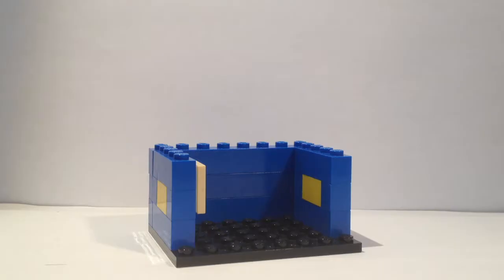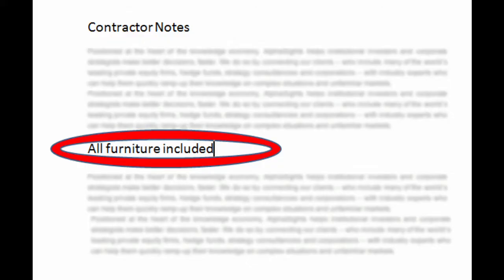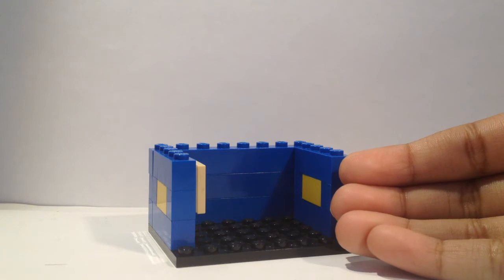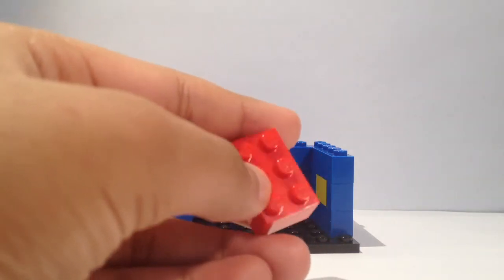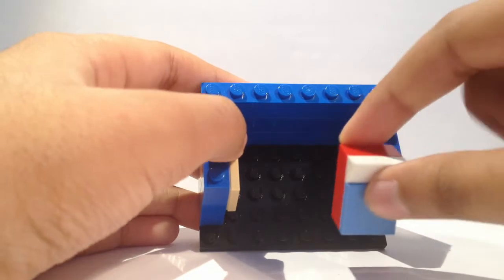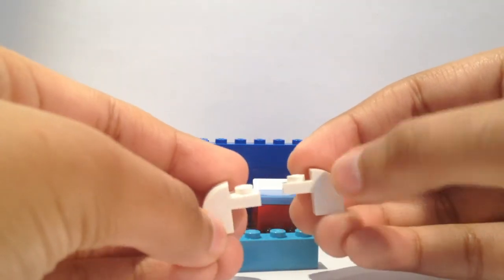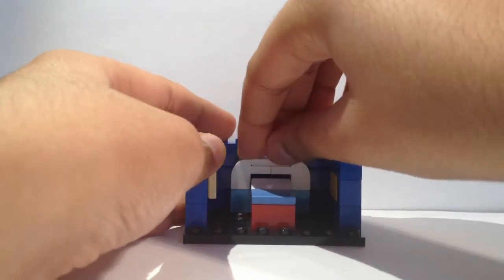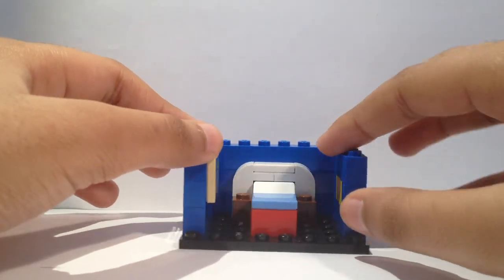Lego Mini Master Bedroom - Lego Mini House Series - Episode 1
Hi everyone! Today I will be showing you all how to make a Lego mini master bedroom. This is the first episode of the Lego mini house series. I hope you all enjoy!